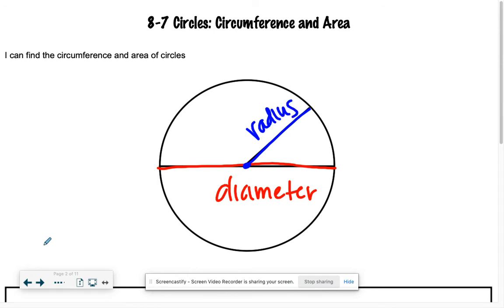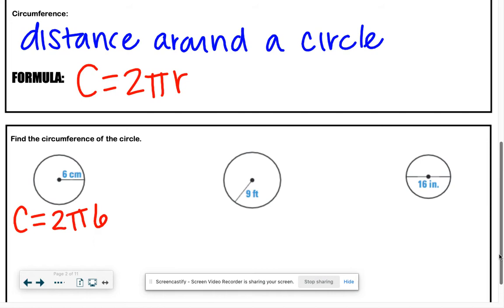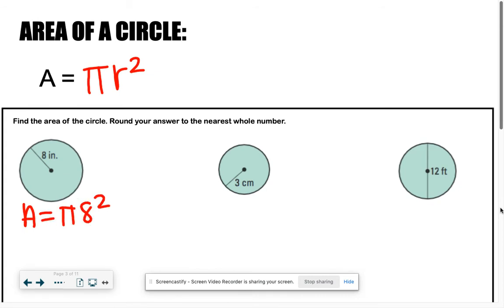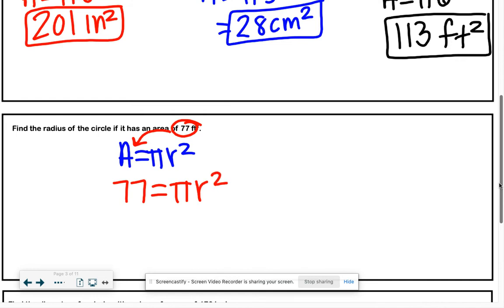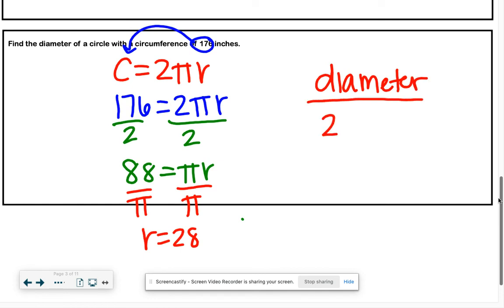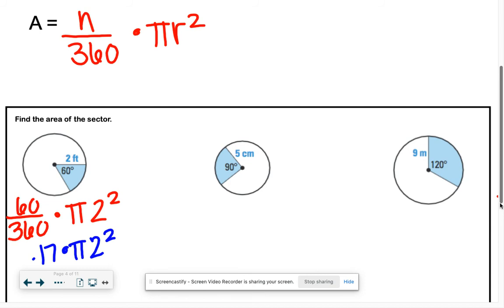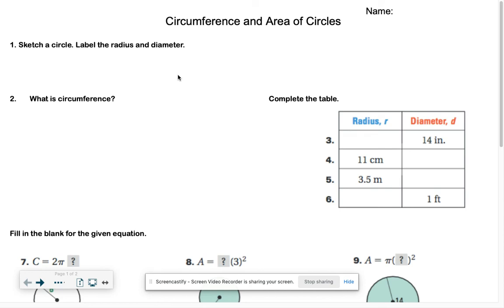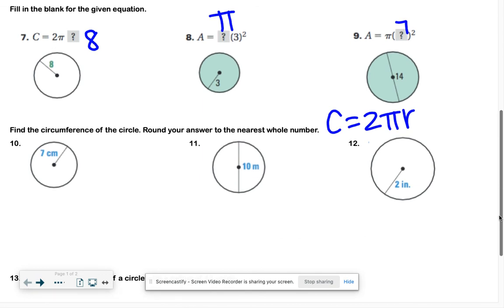Informal Geometry: Area and Circumference of Circles